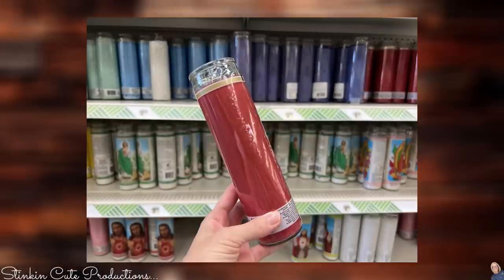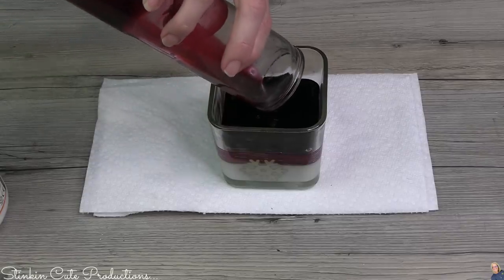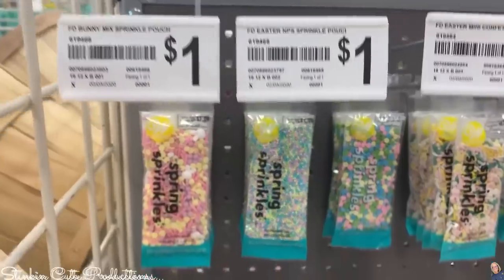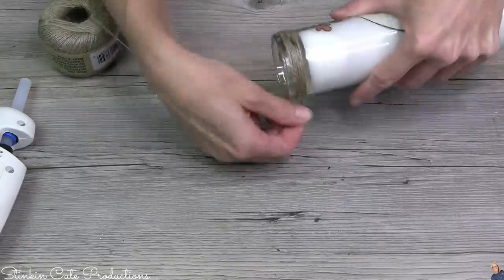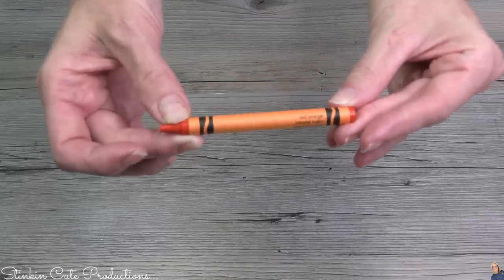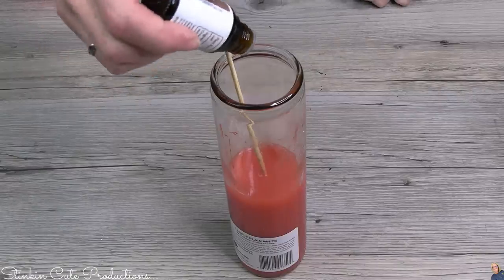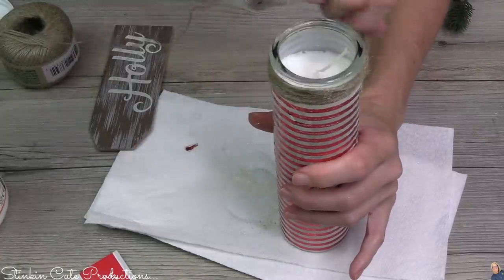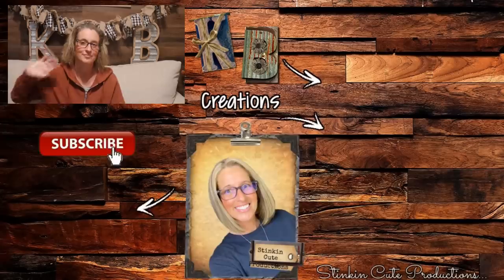You Won't Believe these 5 HACKS and 6 DIY's USE these DOLLAR TREE Candles To Make BRILLIANT GIFTS!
You Won't Believe these 5 HACKS and 6 EASY DIY's! USE these DOLLAR TREE Candles To Make BRILLIANT GIFTS for this HOLIDAY SEASON!

KB Creations
5022 West Ave. N. Suite 102 #187

HP Envy